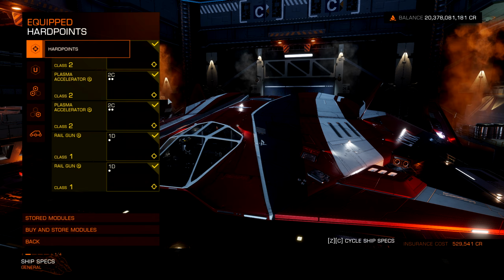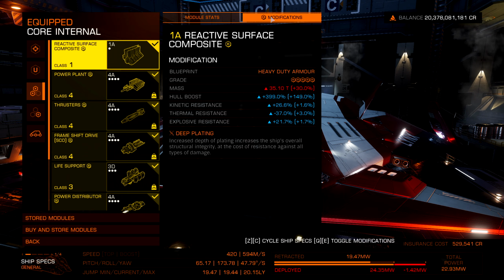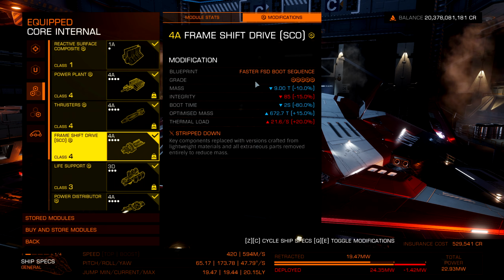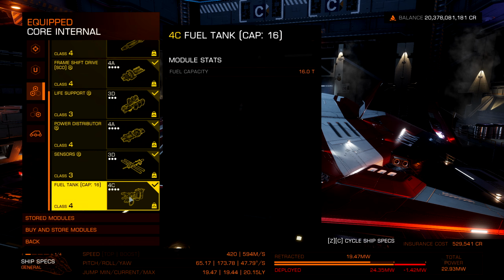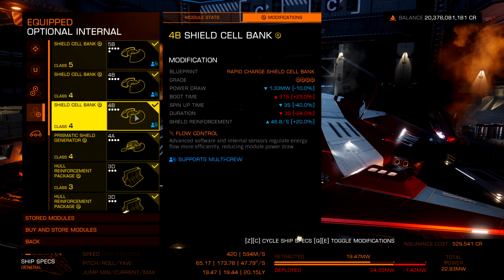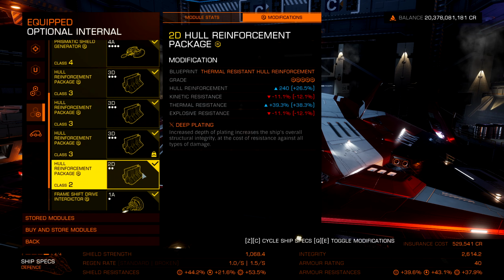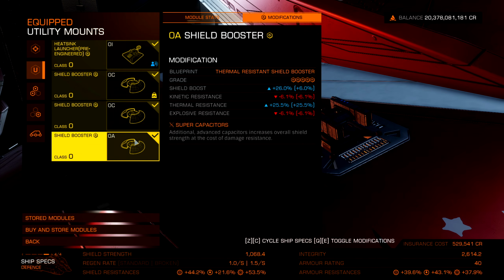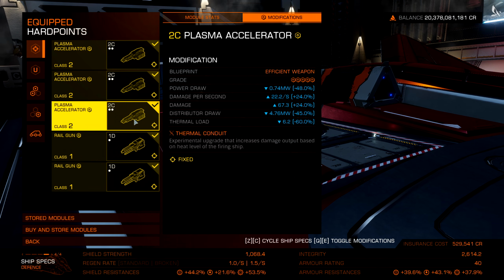Elite Dangerous Cobra MK V Combat Build Guide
The Cobra MK V is a recent small ship Fdev has released in the ARX store and it is an amazing small ship! Agile, sleek and ready to do anything you need it to do in a small package. I hope you find this video enjoyable and helpful!